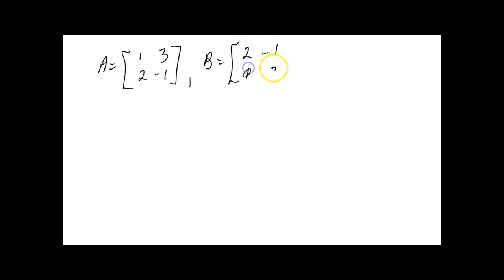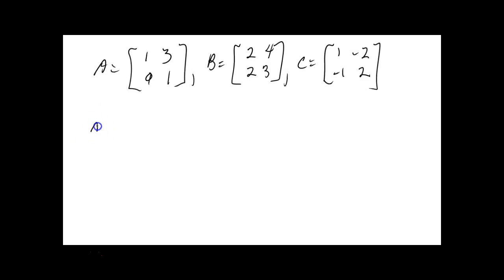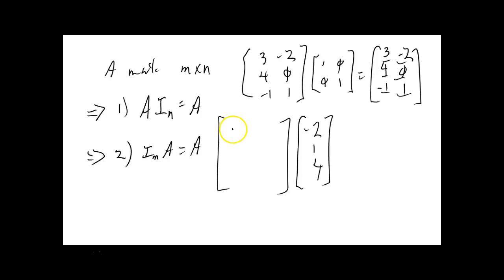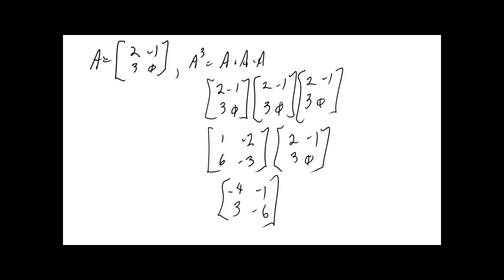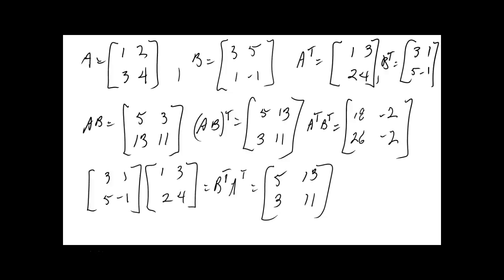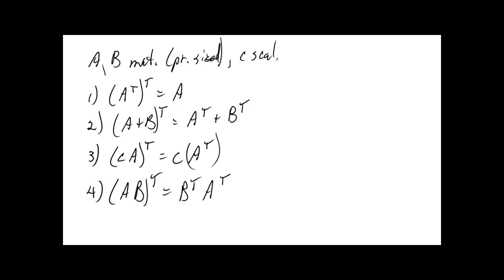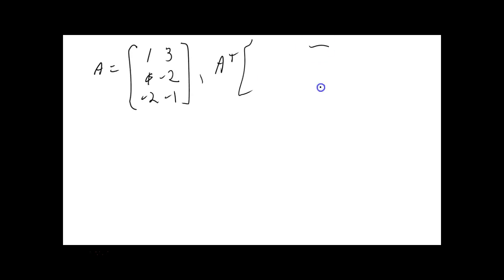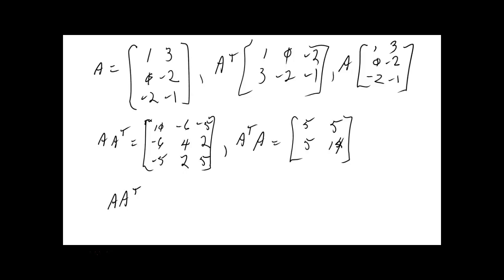MTH237 Section 2.2